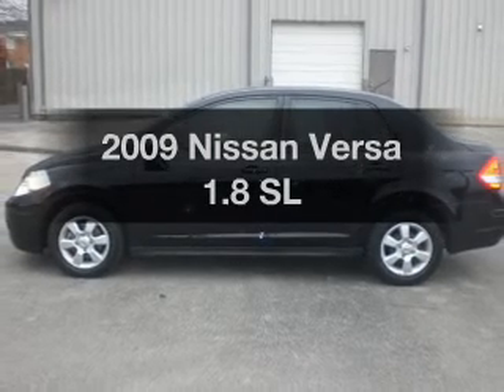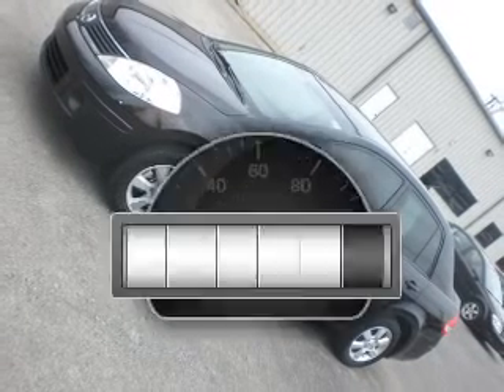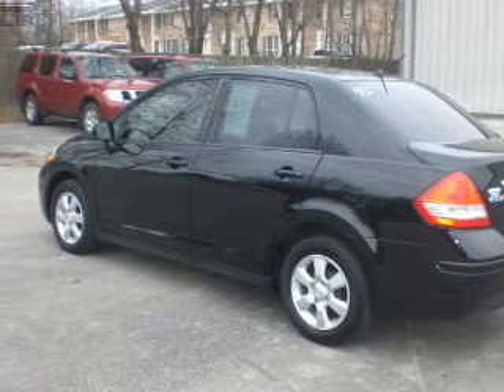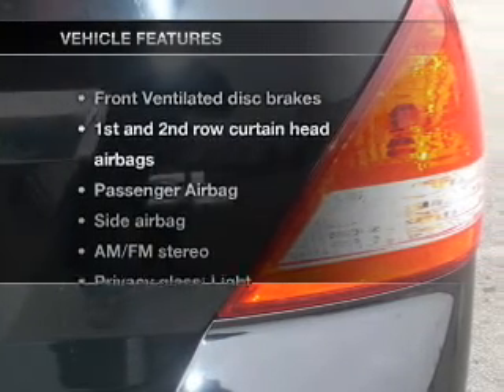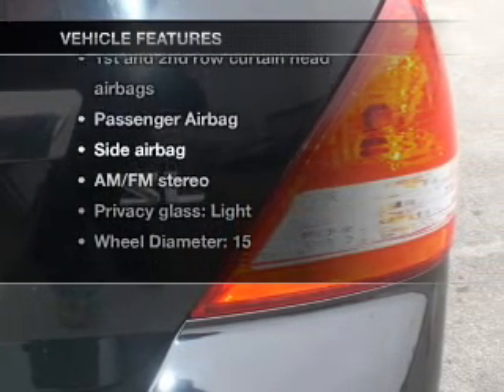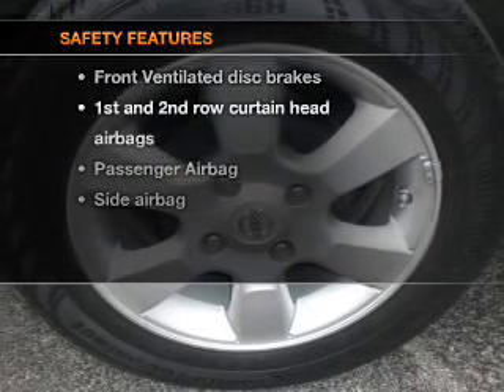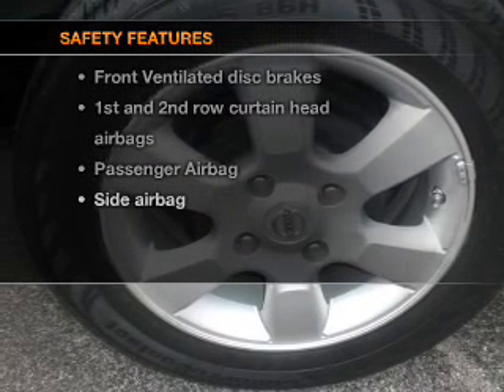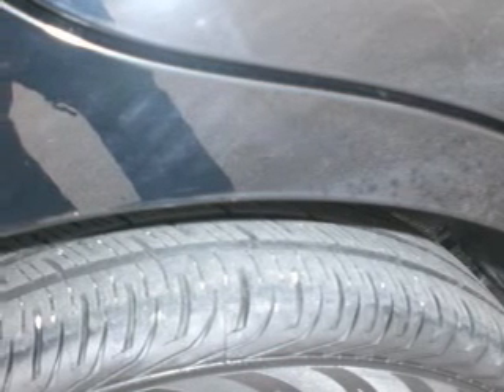2009 Nissan Versa - London KY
Year: 2009
Make: Nissan
Model: Versa
Trim: 1.8 SL
Engine: 1.8 liter inline 4 cylinder 16 valve
Transmission: 6-Speed Manual
Color: Black
Mileage: 17081
Address:
531 S. Laurel Rd.